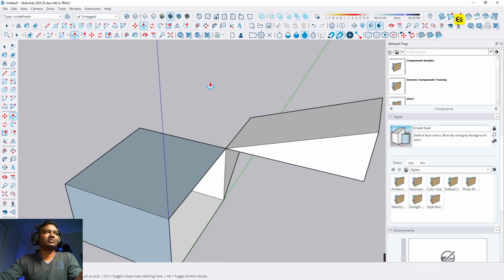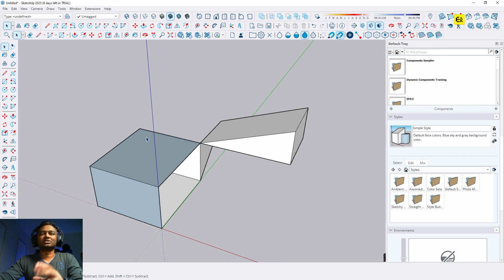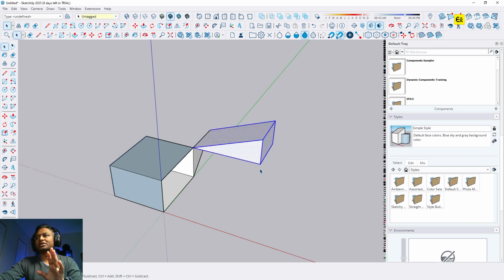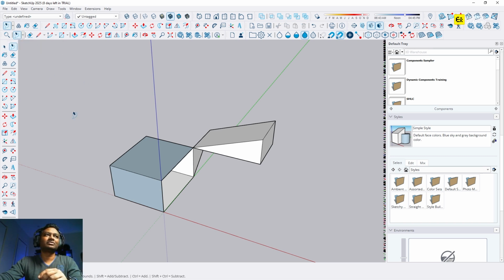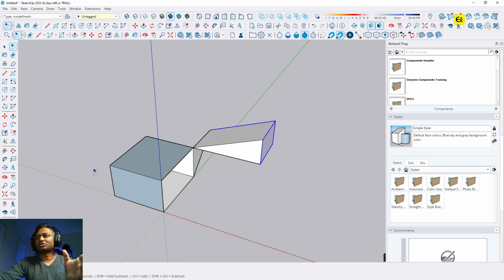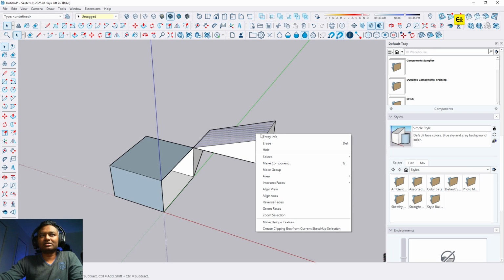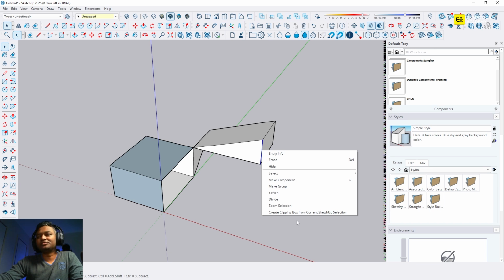SketchUp Tutorial #04 | Selection and Zoom Explained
In this video, we explain how to use Selection and Zoom tools in SketchUp.

Understanding selection methods and zoom controls is essential for efficient modeling and smooth workflow. This session covers how to select objects properly and navigate your model using different zoom options.

In this tutorial, you will learn:

• How the Selection tool works
• Different selection methods
• Zoom tool functions
• Zoom extents and zoom window
• Practical workflow tips

This video is part of the structured SketchUp training series. Watch the playlist in sequence for complete learning.